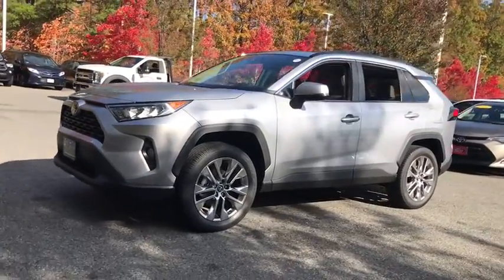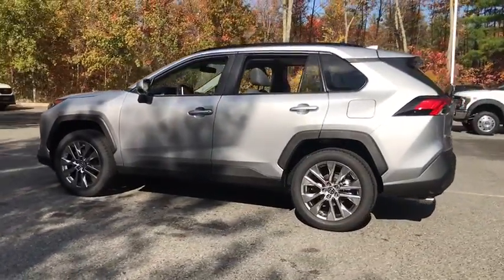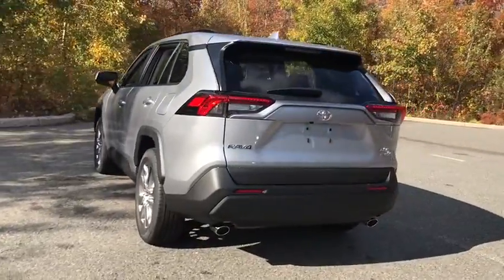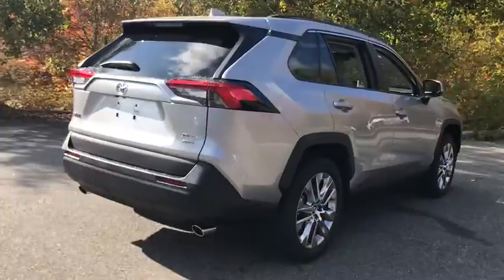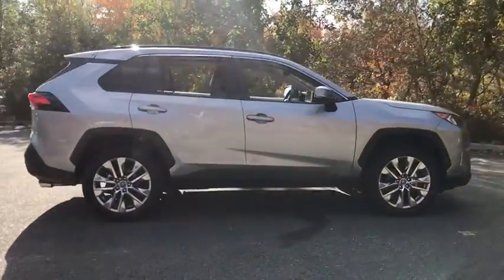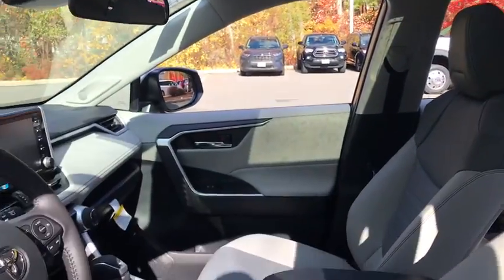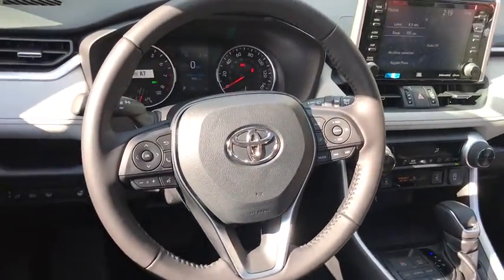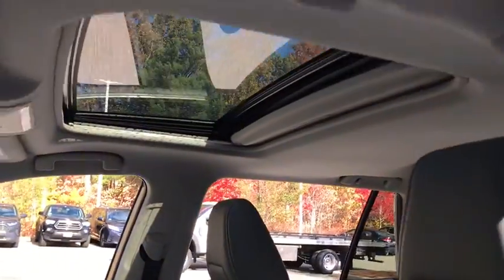2021 Toyota RAV4 Westboro, Framingham, Milford, Worcester, Providence RI TM21135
2021 Toyota RAV4 XLE Premium - Stock#: TM21135 - VIN#: 2T3A1RFV6MC145748

Imperial Toyota
300 Fortune Blvd

Recent Arrival! SILVER SKY METALLIC 2021 Toyota RAV4 XLE Premium 4D Sport Utility AWD 8-Speed Automatic Cruise Control Power Windows Power Locks Steering Wheel Radio Controls Aluminum Wheels 3 Spoke Leather Steering Wheel 4-Wheel Disc Brakes 5 Door Smart Power locks 6 Speakers ABS brakes Air Conditioning Alloy wheels AM/FM radio: SiriusXM AM/FM Stereo Apple CarPlay/Android Auto Auto High-beam Headlights Automatic temperature control Axle Ratio: 3.177 Brake assist Bumpers: body-color Driver door bin Driver vanity mirror Dual front impact airbags Dual front side impact airbags Electronic Stability Control Emergency communication system Exterior Parking Camera Rear Four wheel independent suspension Front anti-roll bar Front Bucket Seats Front Center Armrest Front dual zone A/C Front fog lights Front reading lights Fully automatic headlights Heated door mirrors Illuminated entry Knee airbag Leather Shift Knob Low tire pressure warning Occupant sensing airbag Outside temperature display Overhead airbag Overhead console Panic alarm Passenger door bin Passenger vanity mirror Power door mirrors Power driver seat Power Liftgate Power moonroof Power steering Power windows Radio data system Rear anti-roll bar Rear seat center armrest Rear window defroster Rear window wiper Remote keyless entry Roof rack: rails only SofTex Seat Trim Speed control Speed-sensing steering Split folding rear seat Spoiler Steering wheel mounted audio controls Tachometer Telescoping steering wheel Tilt steering wheel Traction control Trip computer Turn signal indicator mirrors Variably intermittent wipers. 2.5L 4-Cylinder DOHC Dual VVT-ibrbr27/33 City/Highway MPG $1500 off MSRP!brbrThe Buy For Price reflects all applicable manufacturer rebates and/or incentives (not all will qualify) and will vary depending on model trim and packages and is based on retail purchase with additional dealer discounts including a $1000 Imperial Trade Assistance Bonus for qualifying 2010 or newer trades. Our RED TAG buy for specials are available exclusively through our phone and internet department. Price subject to change if manufacturer rebates change. Lease business and fleet acquisitions may result in a different pricing and rebate structure. May include vehicle demonstrators. Stock photos may be used and picture may not reflect actual vehicle.brbrOur online price reflects all applicable manufacturer rebates and/or incentives (not all will qualify) and is based on retail purchase with additional dealer discounts including a $1000 Imperial Trade Assistance Bonus for qualifying 2010 or newer trade. Our RED TAG buy for specials are available exclusively through our phone and internet department. Price subject to change if manufacturer rebates change. Lease business and fleet acquisitions may result in a different pricing and rebate structure. Price does not include tax title registration and documentation or other applicable fees. To receive advertised promotional price the vehicle must be paid in full and take same day delivery from dealer stock. Call or email our phone and internet team for the most current rebate information and Imperial discounts. Our online Red Tag price is for our market area only. Price cannot be combined with any other discounts or promotions and is subject to change based on market value at any time without notice. The information contained herein is deemed reliable but not guaranteed dealer not responsible for any misprint involving the price or description of the vehicle its the sole responsibility of buyer to physically inspect and verify such information prior to purchasing. May include vehicle demonstrators. Stock photos may be used and picture may not reflect actual vehicle. Transparency Price includes: $1500 - TFS Standard Rate APR Cash .
Axle Ratio: 3.177|SofTex Seat Trim|AM/FM Stereo|5 Door Smart Power locks|3 Spoke Leather Steering Wheel|AM/FM radio: SiriusXM|Exterior Parking Camera Rear|Auto High-beam Headlights|Apple CarPlay/Android Auto|4-Wheel Disc Brakes|6 Speakers|Air Conditioning|Electronic Stability Control|Front Bucket Seats|Front Center Armrest|Leather Shift Knob|Power Liftgate|Spoiler|Tachometer|ABS brakes|Alloy wheels|Automatic temperature control|Brake assist|Bumpers: body-color|Driver door bin|Driver vanity mirror|Dual front impact airbags|Dual front side impact airbags|Emergency communication syst